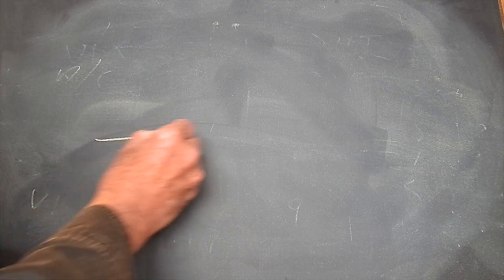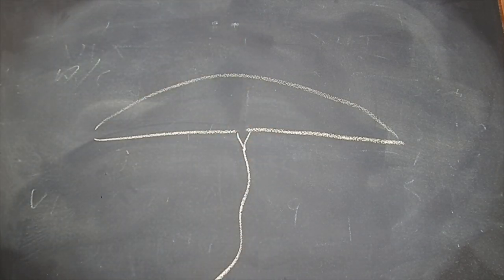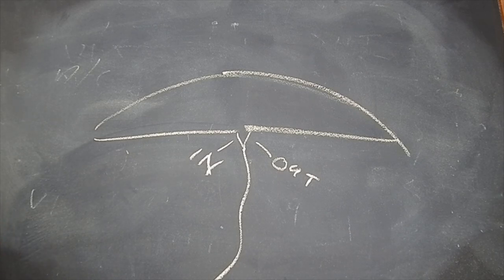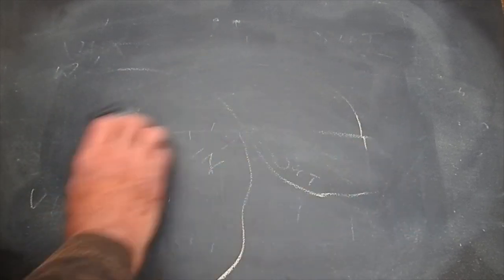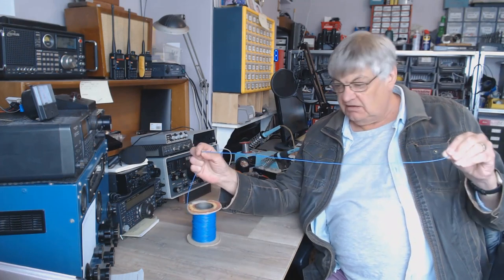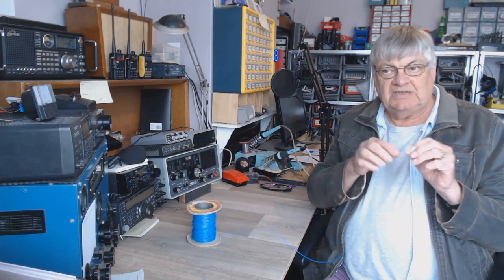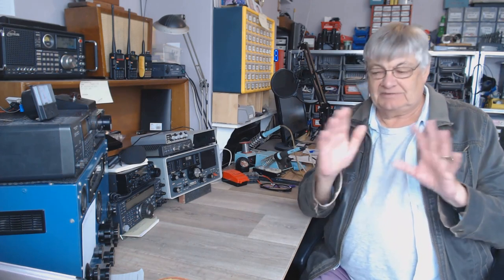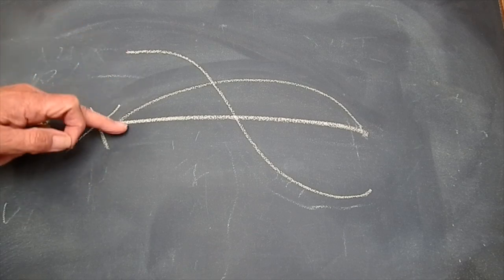G4NSJ - An end-fed wire aerial top band 160 metres amateur ham antenna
I this video, I chat about an end-fed wire aerial for top band, the 160 metre ham band. It's a great amateur band but not so good when it comes to aerials. A half wave antenna is 80 metres long!
IMPORTANT: Amateur radio licensees must comply with the ICNIRP general public limits of EMF. I will be taking this into account when completing the aerial installation.